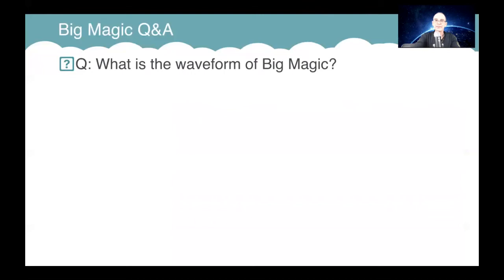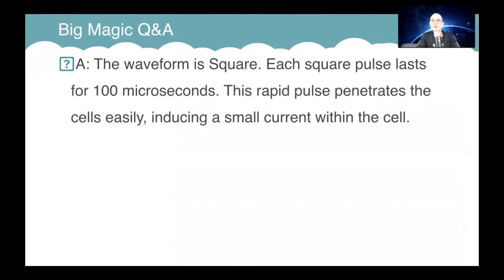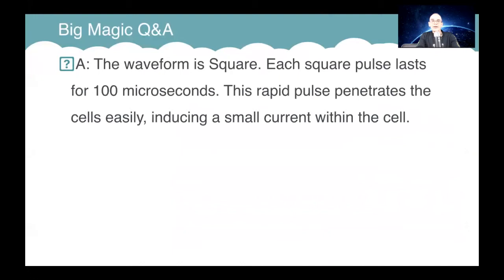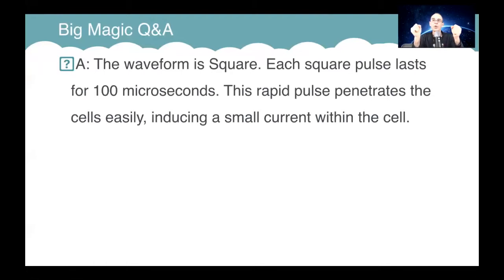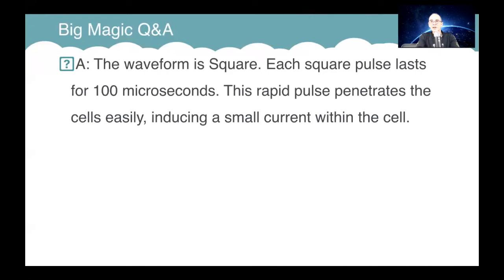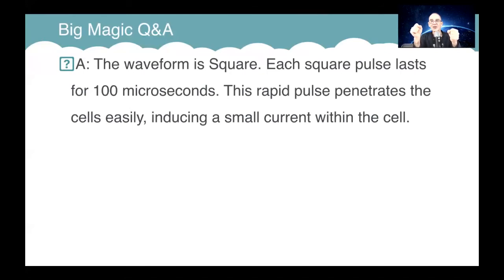Q&A: What is the waveform of Big Magic?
The waveform is Square. Each square pulse lasts for 100 microseconds. This rapid pulse penetrates the cells easily, inducing a small current within the cell.